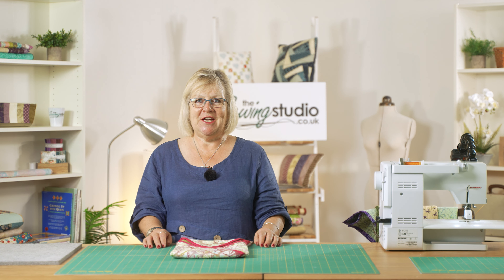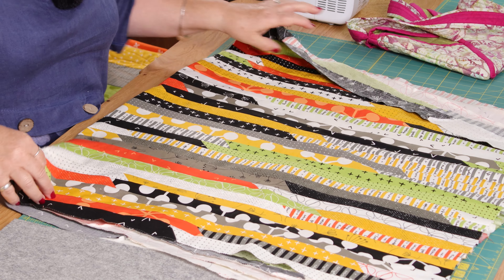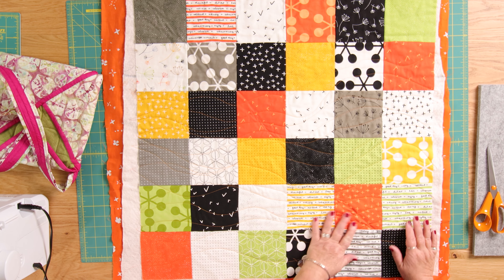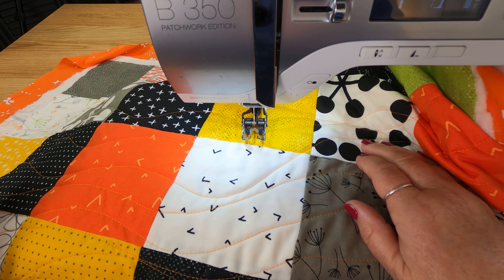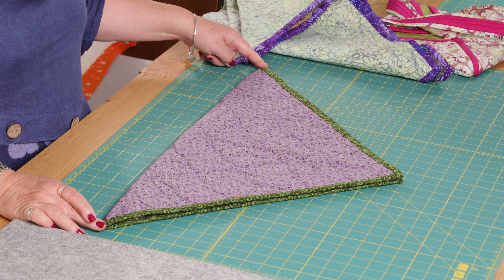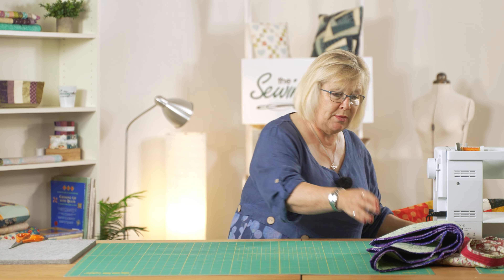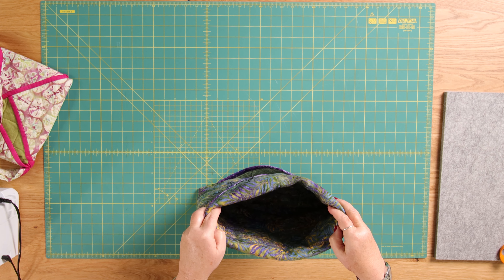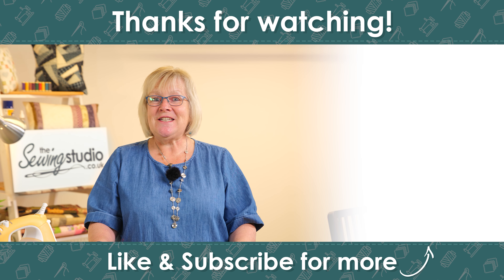TURN OLD QUILTS INTO MESSENGER BAGS! - FREE GUIDE!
About us:
Here at the Sewing Studio, we pride ourselves in supplying our customers with the best advice, competitive prices and top brands from the patchwork and quilting industry. We would like to welcome old and new customers to our website, and look forward to seeing our regular customers in our Showroom in Cornwall.